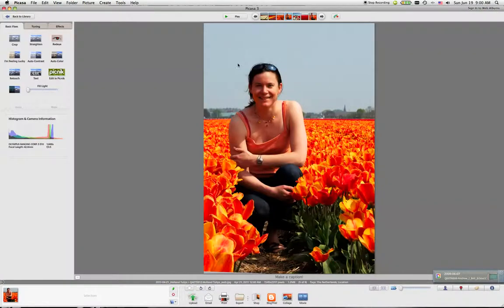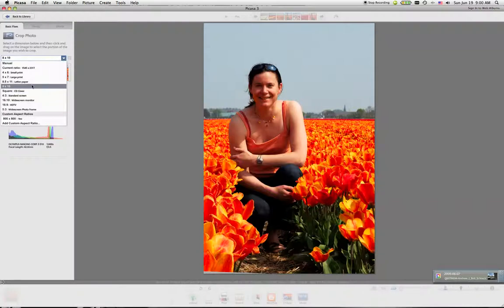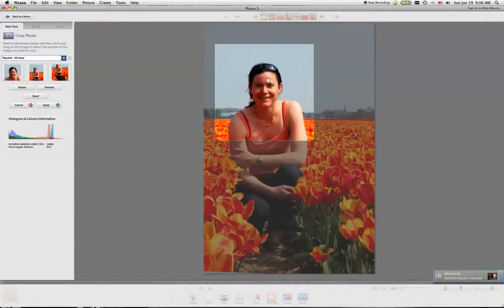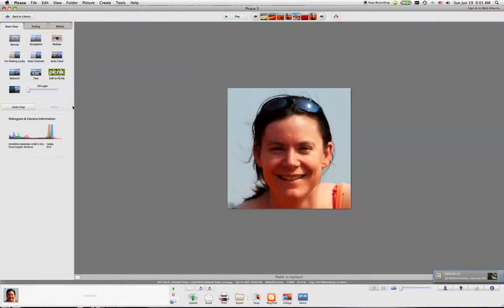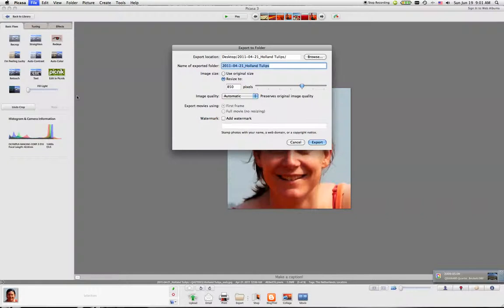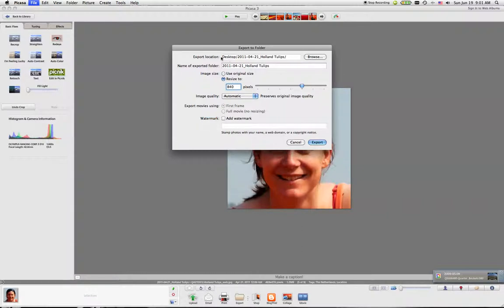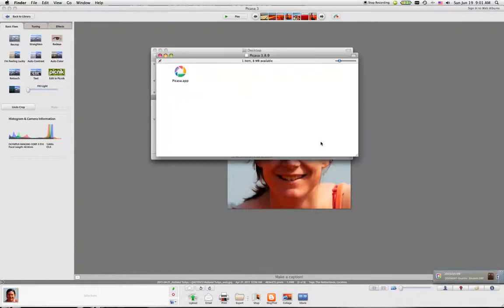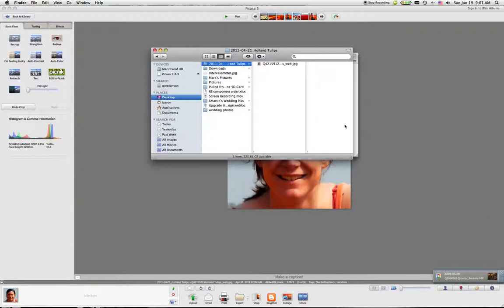Resizing images using Picasa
Learn how to resize an image using Picasa